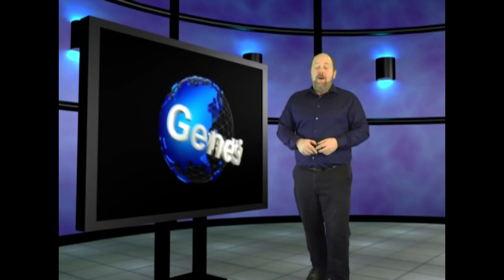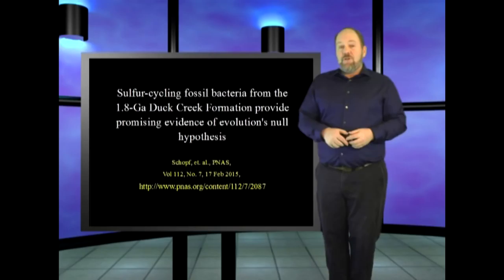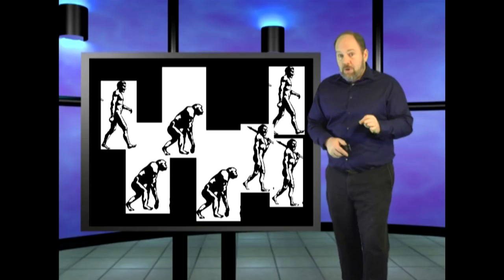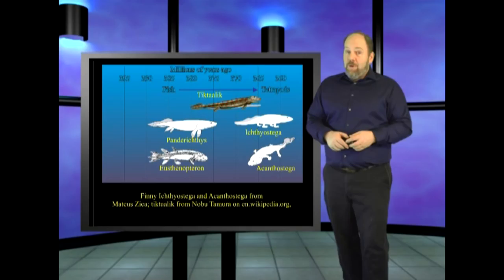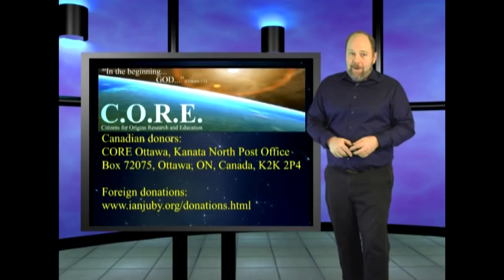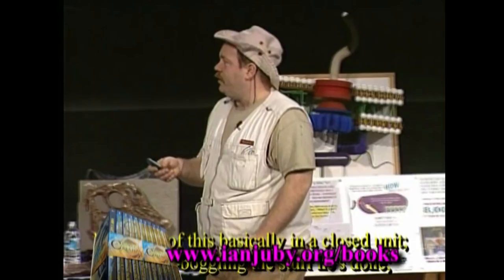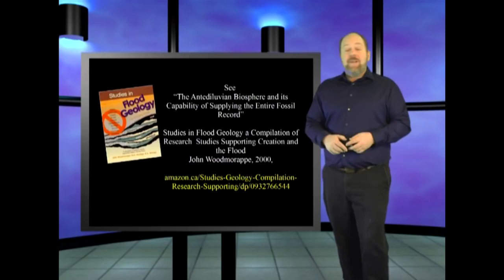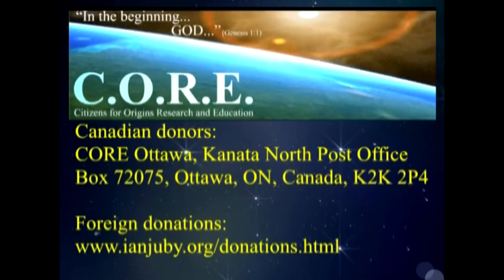Disproof is proof? What a country! This is Genesis Week, ep 14 s4 with Ian Juby aka Wazooloo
In this episode, evidence disproving evolution  is contorted into

proof of evolution, including bacteria that haven't evolved in 2.3

billion years.  Dinosaurs in Europe died at the same time as

dinosaurs in North America, and we dive into populations on earth

before the flood in response to a viewer email.

prove evolution! Tag it with OxyMoronsForEvolution

Random References:

Sulfur-cycling fossil bacteria from the 1.8-Ga Duck Creek

Scientists discover organism that hasn't evolved in more than 2

years.html#jCp

Island life in the Cretaceous - faunal composition, biogeography,

evolution, and extinction of land-living vertebrates on the Late

Studies in Flood Geology: a compilation of Research Studies

supporting creation and a global flood
John Woodmorappe

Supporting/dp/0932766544